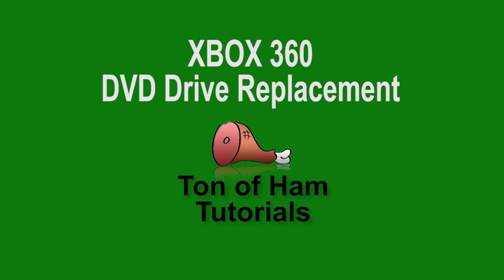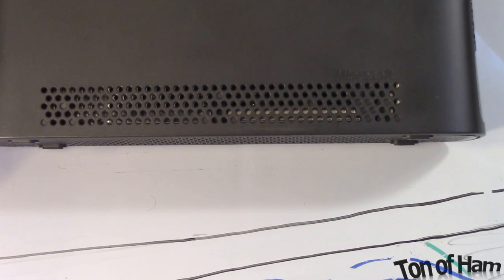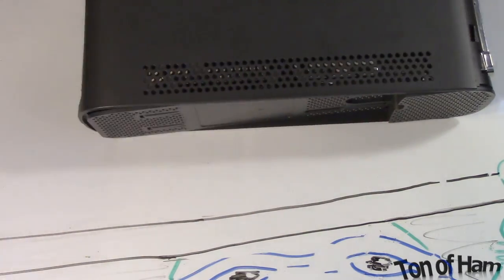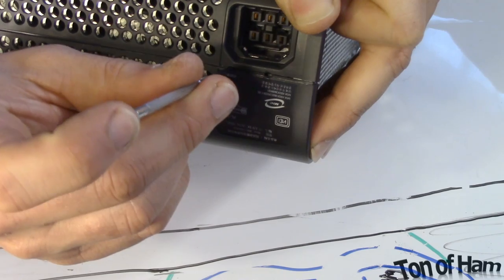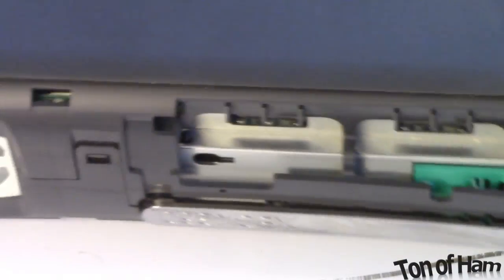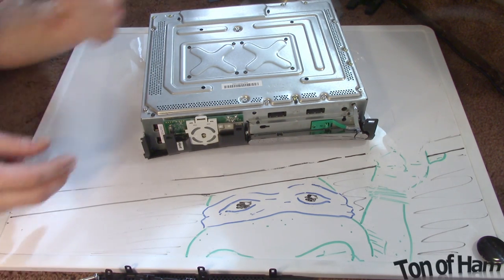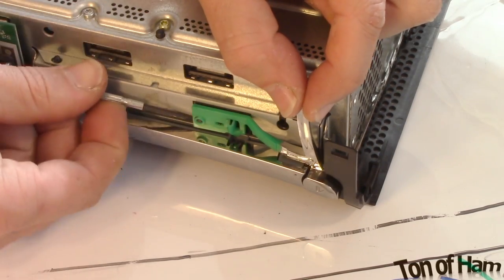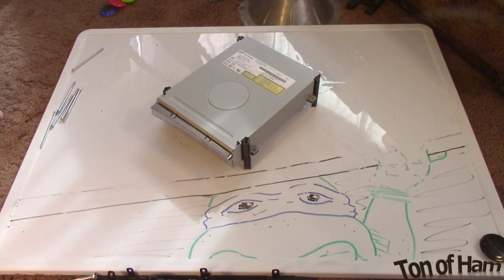Xbox 360 Tutorial: How to Replace DVD Drive Part 1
In this tutorial, we will go over how to disassemble the Xbox down to the point that we can replace the DVD drive. This first video is all about how to remove the drive without tearing your hair out.